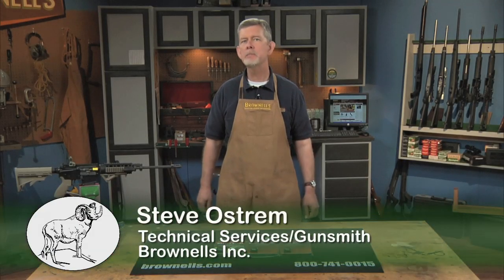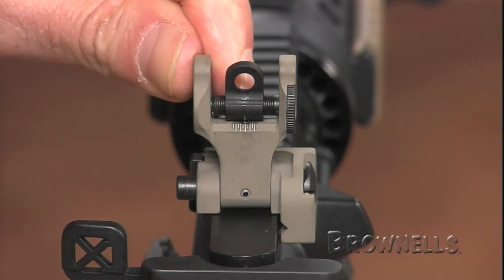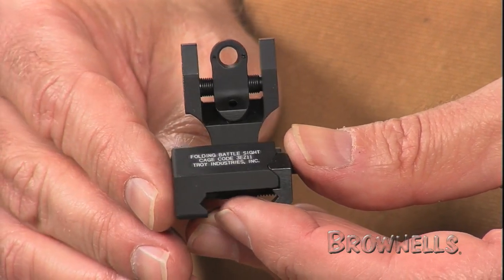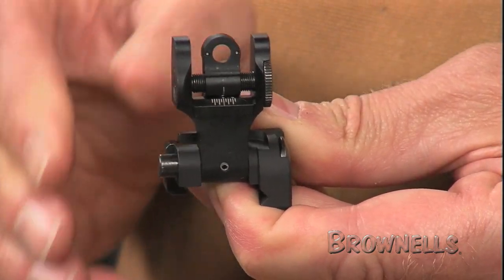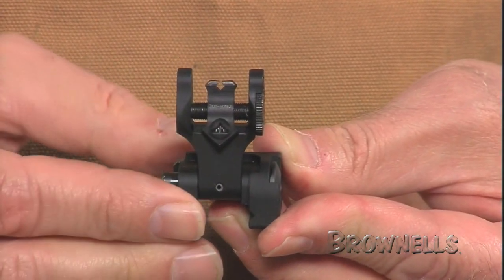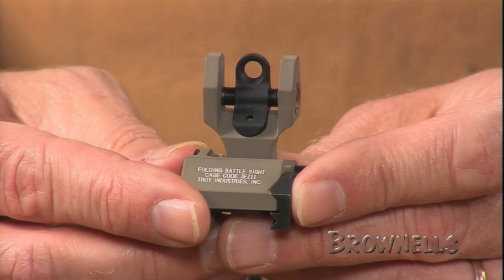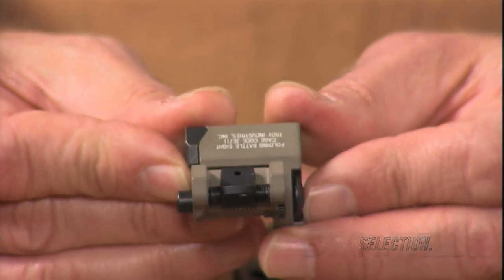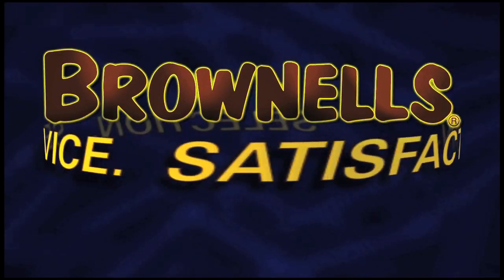Brownells - AR-15/M16 Folding Battle Rear Sights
This video showcases the AR-15/M16 Folding Battle Rear Sights by Troy Industries.